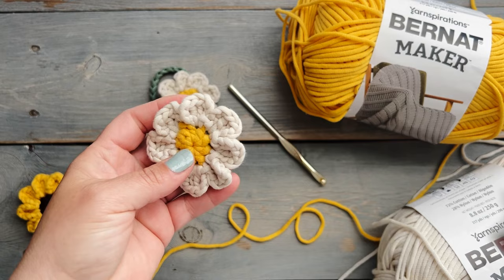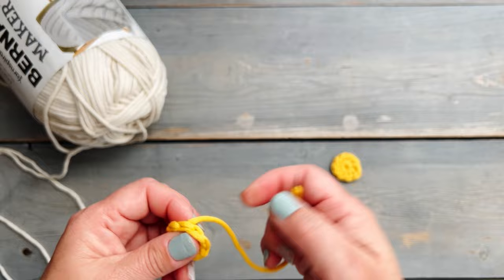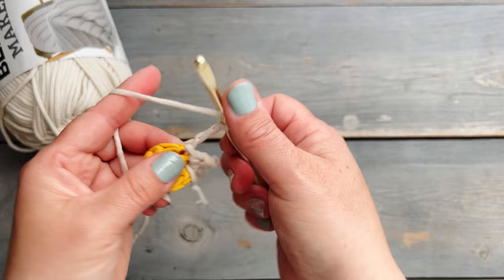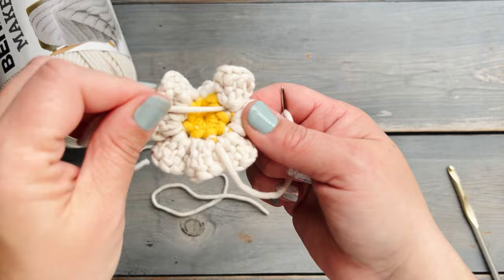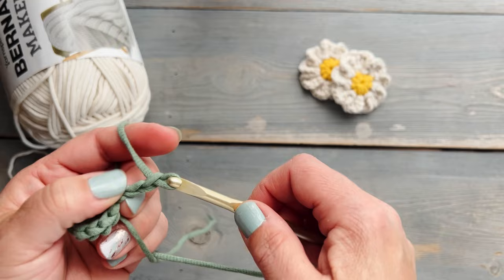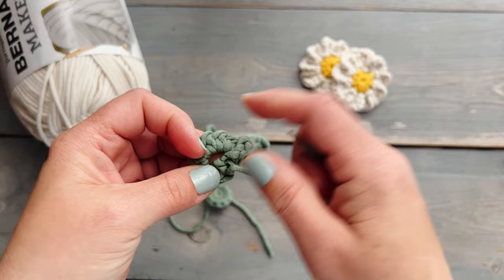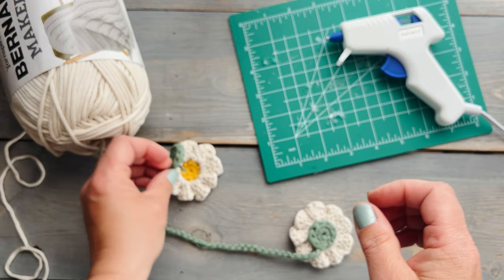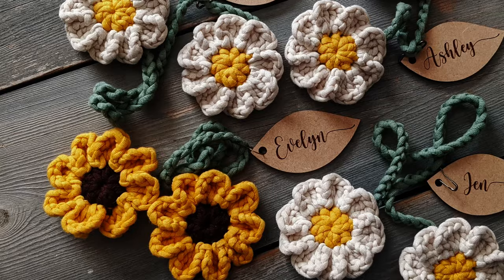Crochet Flower Bag Tag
This is how I crochet flowers and make a purse/bag tag.

Materials for completion
Any yarn can be used for this pattern.
Yarn used is Bernat Maker
For a Bulky weight yarn, I use a 6mm Crochet Hook
Darning or yarn needle
Scissors
Glue gun and hot glue sticks

Size: Size will vary depending on yarn used.

You will need to know how to
Create and crochet into a magic adjustable ring, create a chain of stitches, work a half double crochet, double crochet and slip stitch.